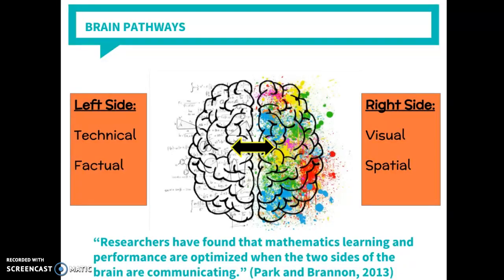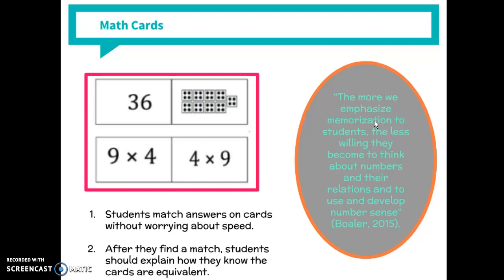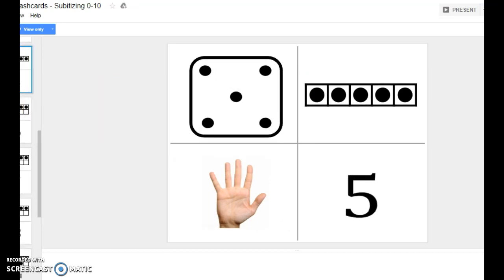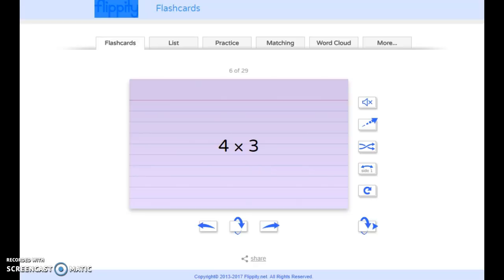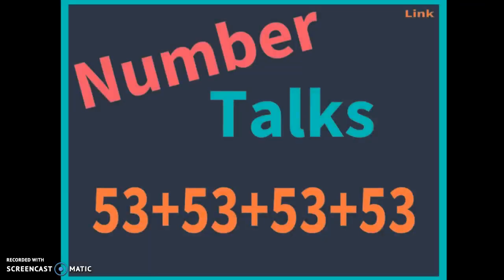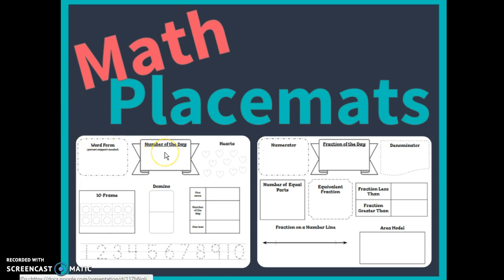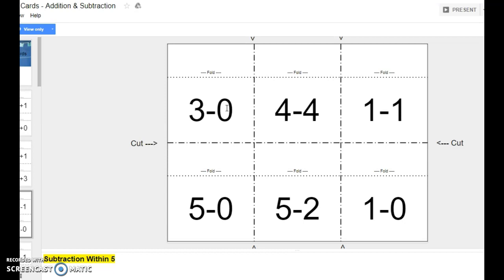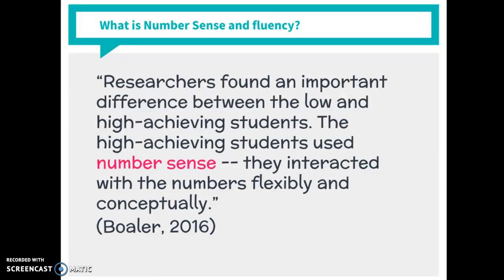Number Sense and Fact Fluency